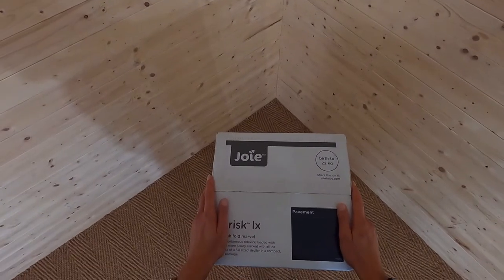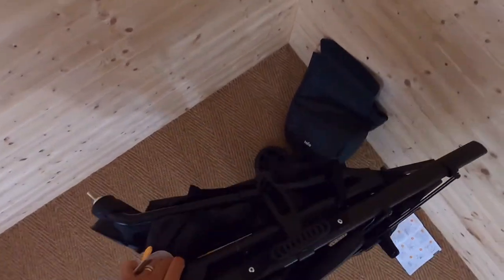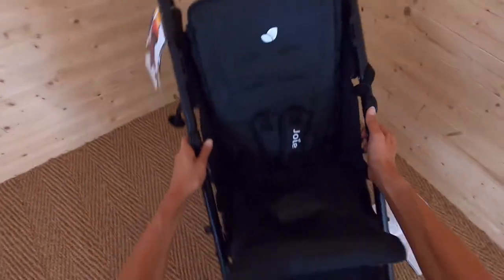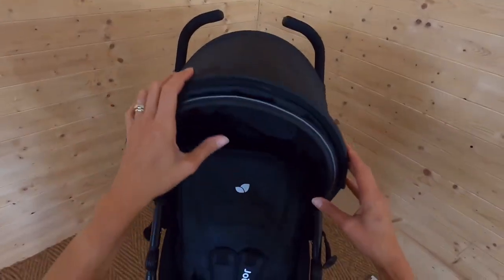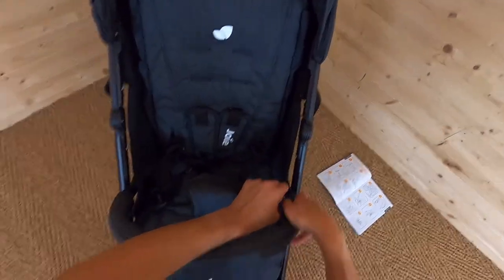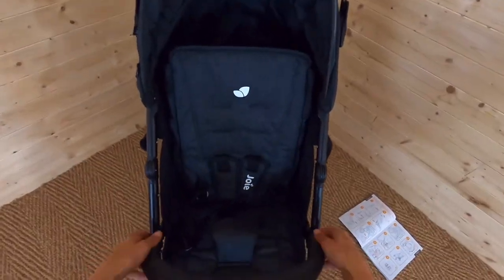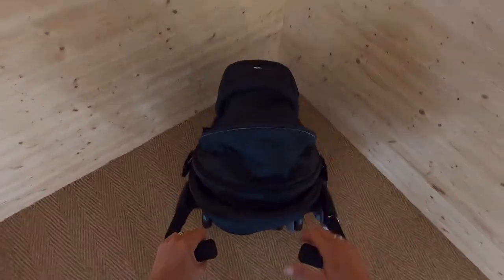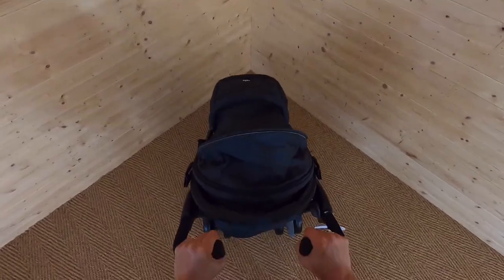Joie Brisk LX Pushchair Review | BuggyBaby Reviews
Watch as we open the box on the Joie Brisk LX Pushchair - check out the features and added extras to virtually Try Before You Buy !